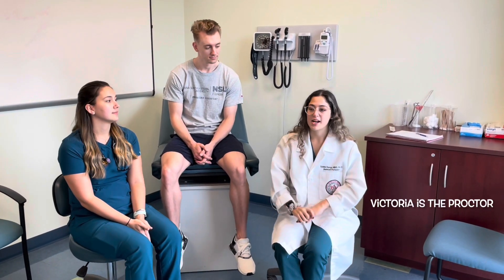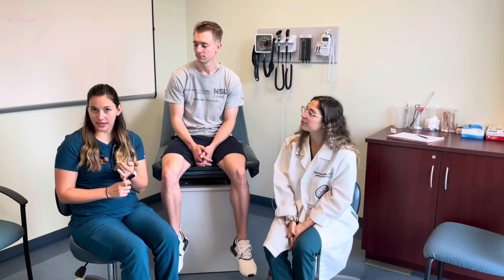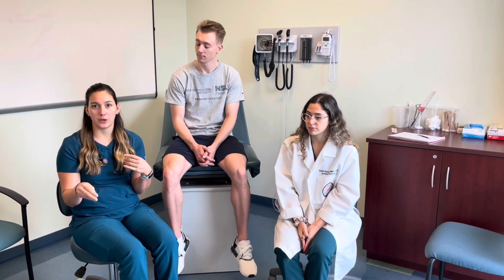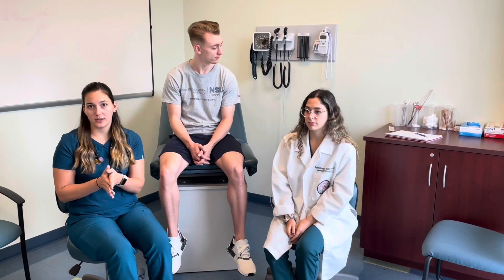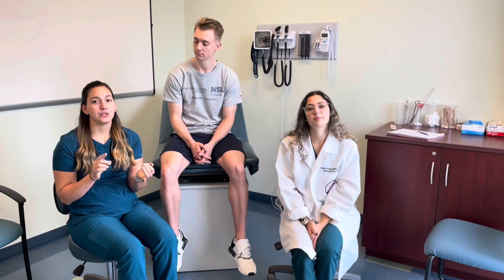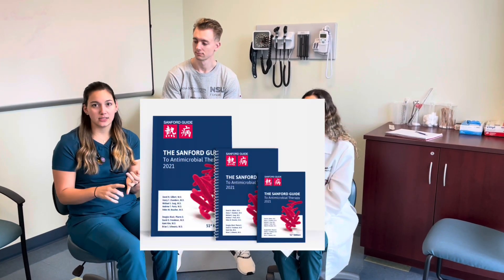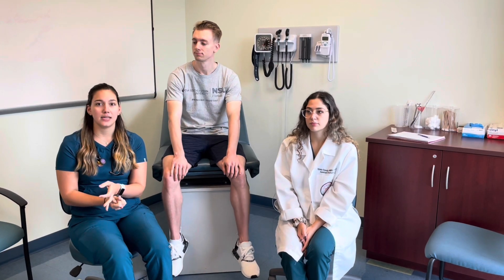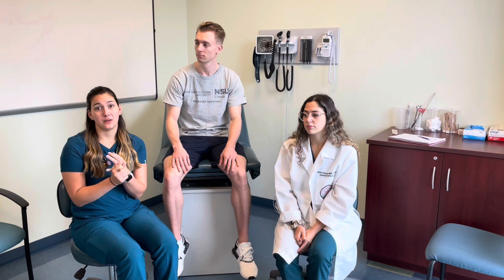OSCE Demo | Physical Diagnosis II | Didactic Year of PA School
My name is Victoria and I started my didactic year of PA school this past May (2021).
Both my Instagram (fitchickvic_futurepa) and Youtube Channel are geared towards helping Pre-PAs and to document my experience as a PA Student.

This video is an OSCE demo from my Physical Diagnosis II class. OSCE stands for Objective Structured Physical Examination, where you have a patient case and work through from history all the way to treatment and follow-up.

I had so much much filming and editing this one for you guys!